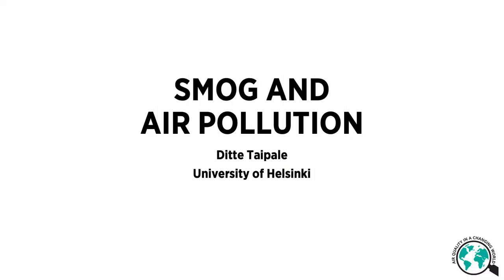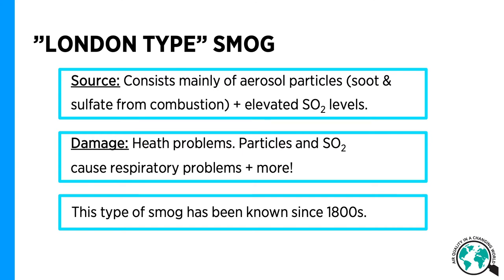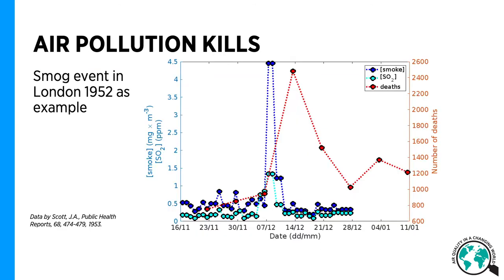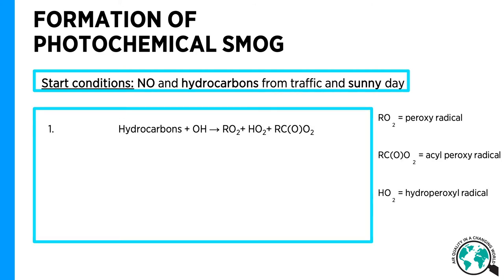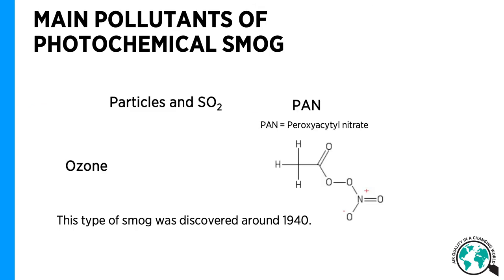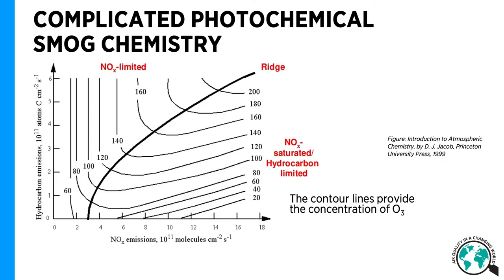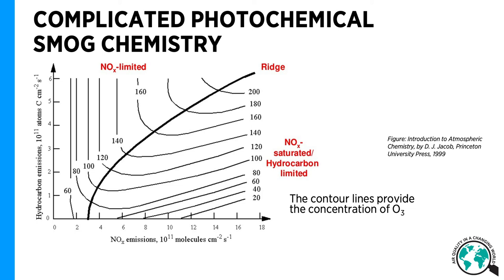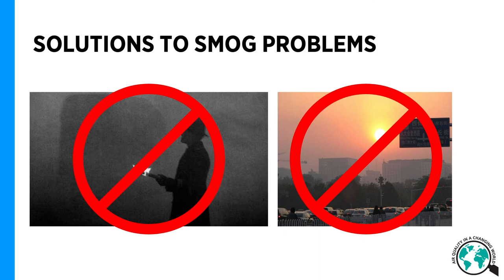Smog – Ditte Taipale